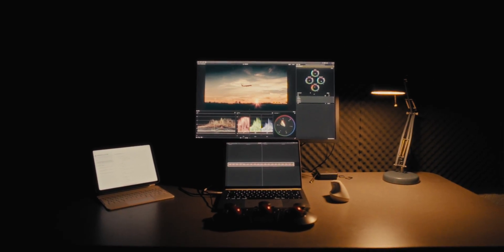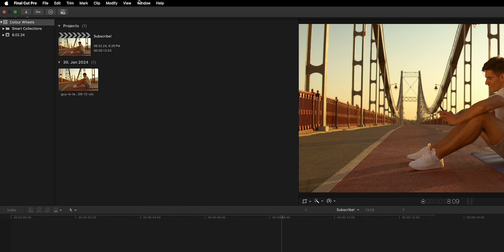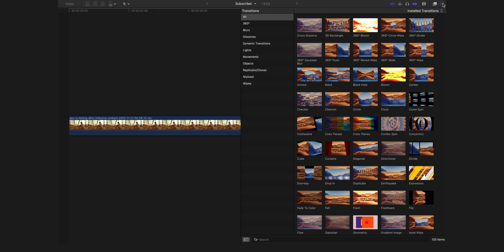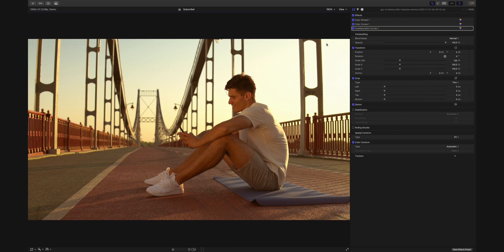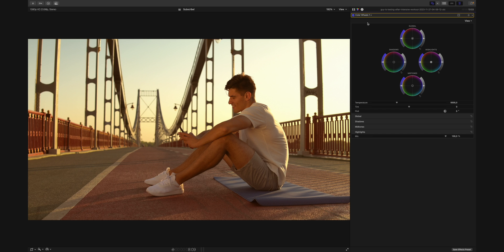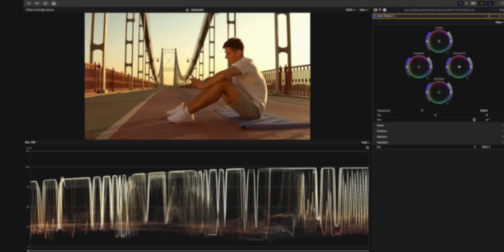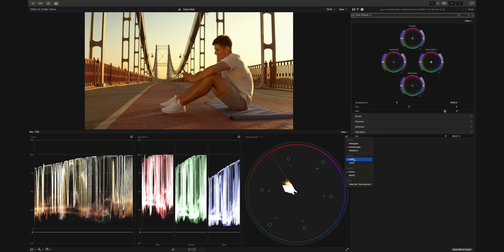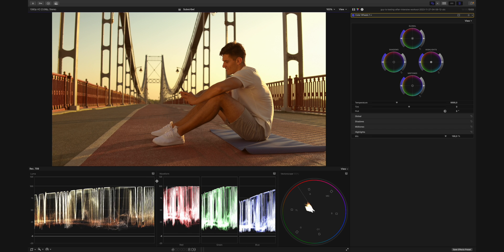Chill Final Cut Pro Setup for Colour Grading | February 2024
In this video, I'll walk you through my journey of optimising my workspace for content creation using a dual monitor setup with a 14” MacBook Pro and an LG Ultrafine 5k. While saving up for a pro display XDR, I needed to make the most of what I had. Discover how I reconfigured my workspace to enhance screen real estate.
00:00 - Current Monitor Situation
01:08 - Screen Real Estate Problem
01:34 - Final Cut Pro Workspace Layout
03:57 - Future Plans